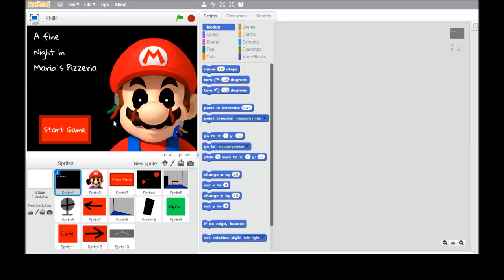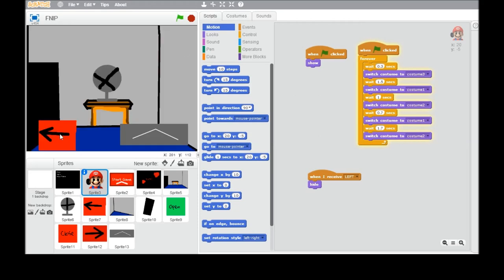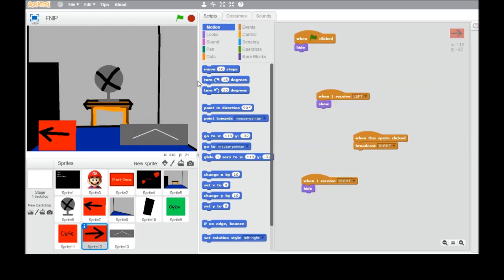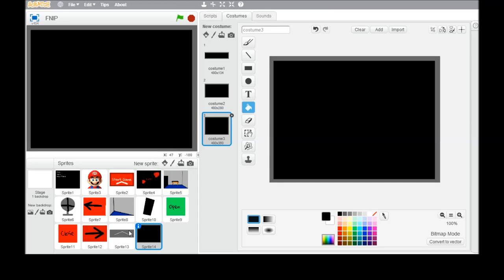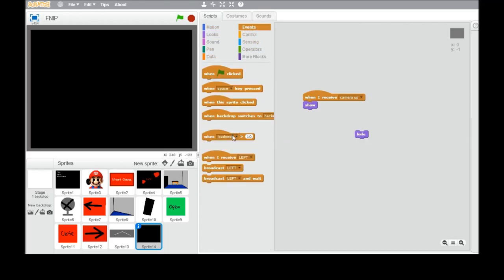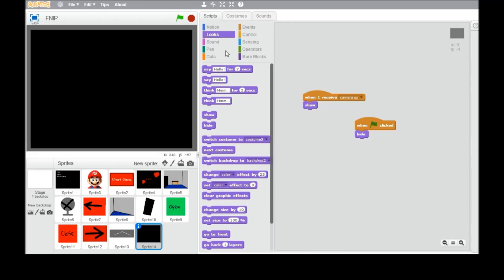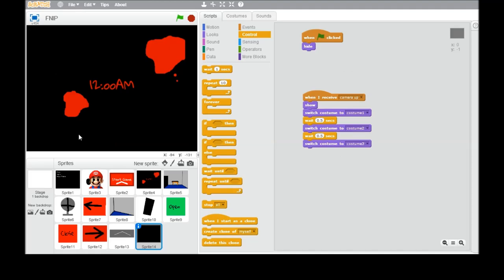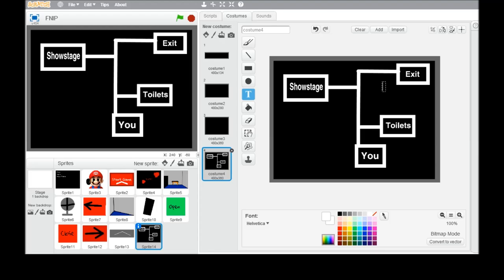Scratch I What I did for my FNIP Scratch project! 1st part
Hey their guys hope you enjoyed today`s video of this custom five nights at freddys game im making on scratch.